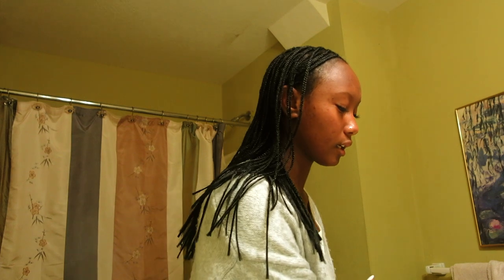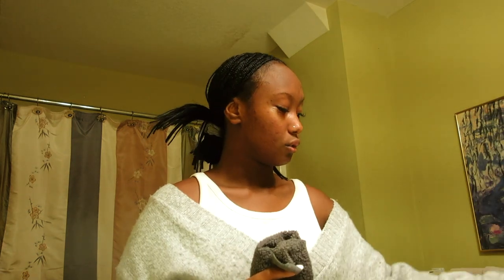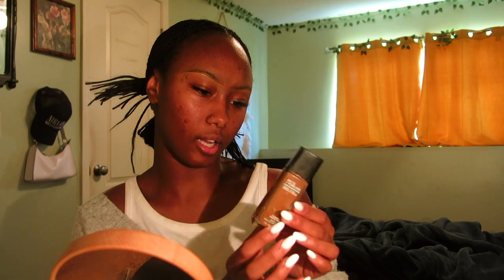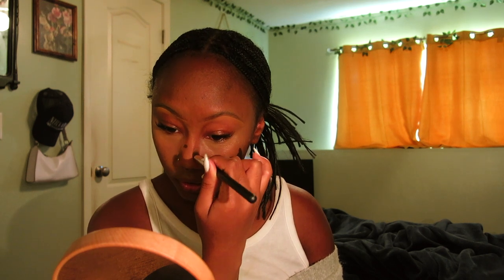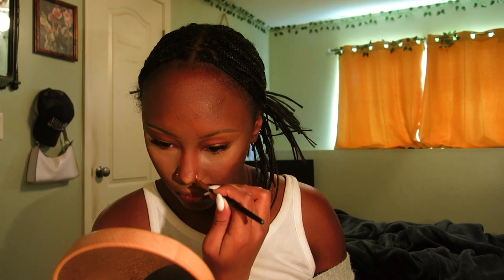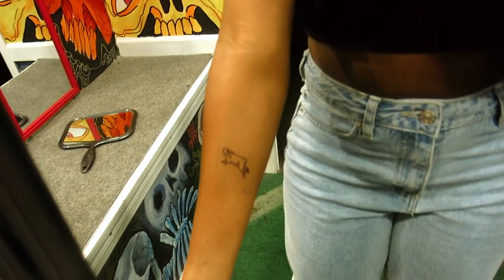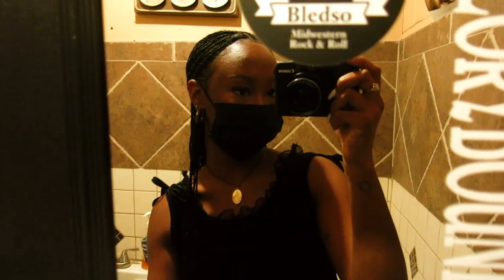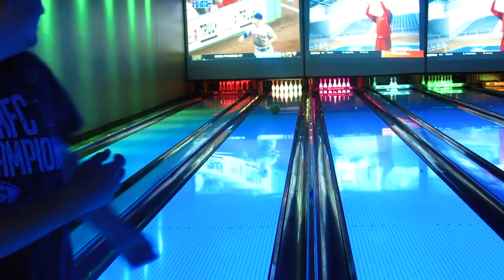Daily Chronicles: Makeup, Matching tattoo's, Bowling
Questions:
What editing app do you use? : Final Cut Pro X